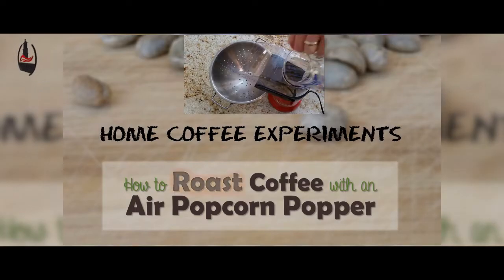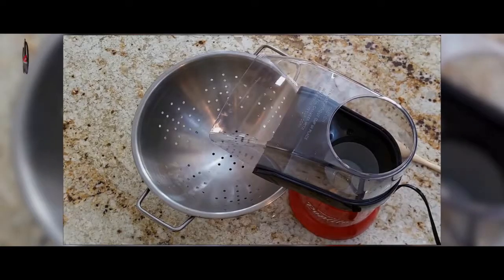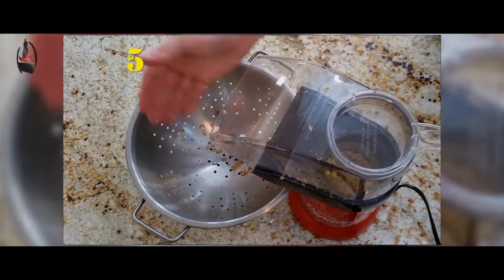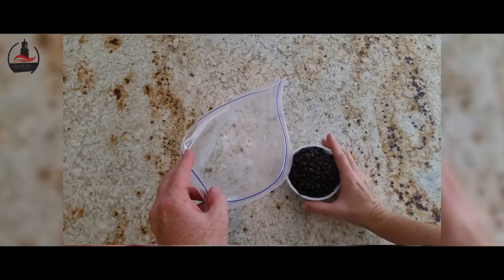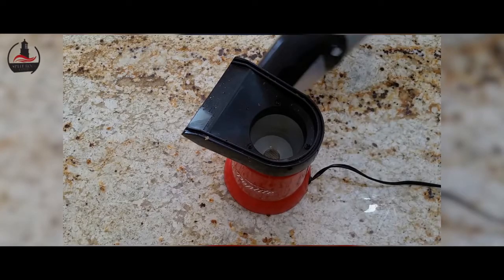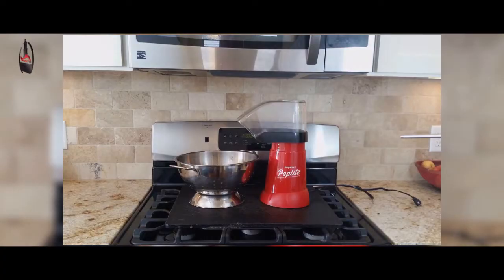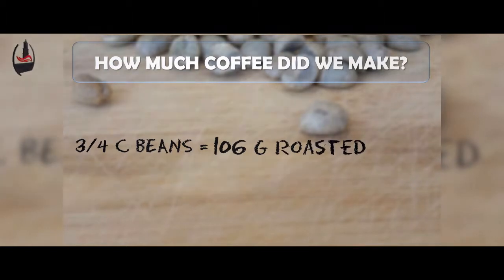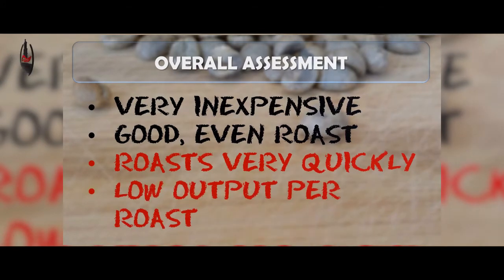How To Roast Coffee Beans In a Popcorn Popper? | Split Rock Coffee Tips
When it comes to flavor, there’s nothing quite like freshly roasted coffee beans. To get the absolute freshest coffee, you may want to take the extra step of roasting your beans at home. Luckily, this is easy to do using an old-fashioned stovetop popcorn popper.

Watch the video below for the complete detailed roasting process.

• Footage source